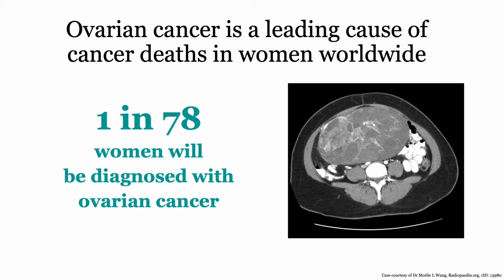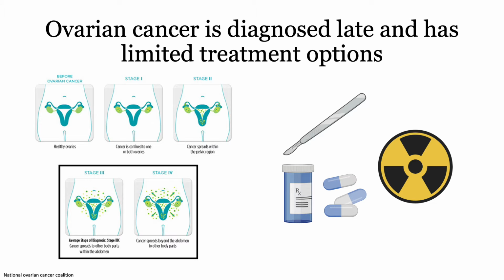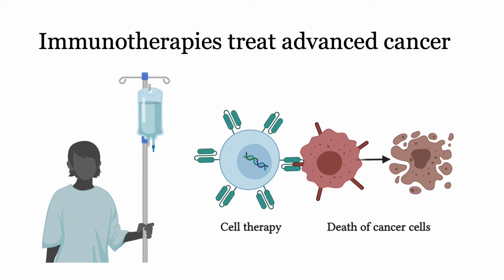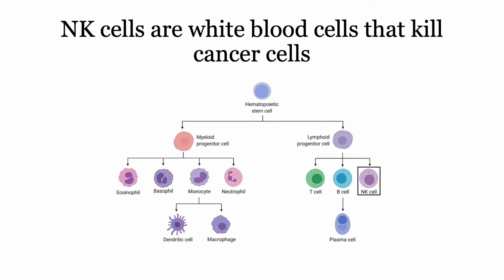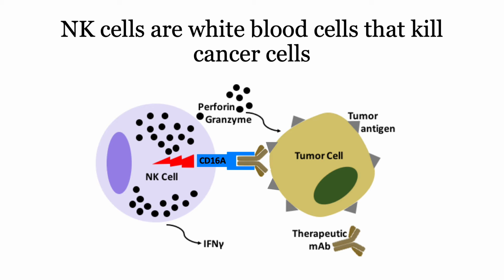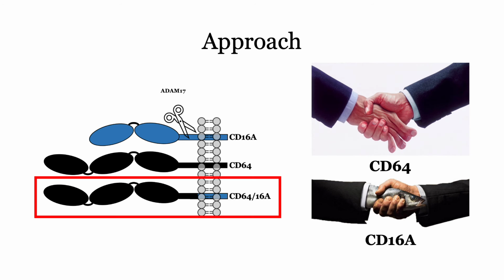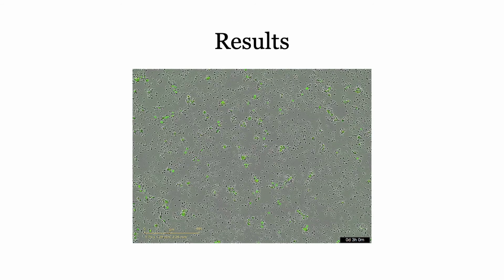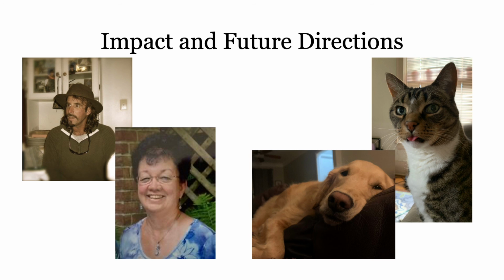07 Snyder Kristin VideoAbstract 2022